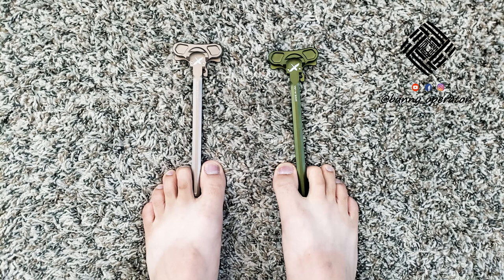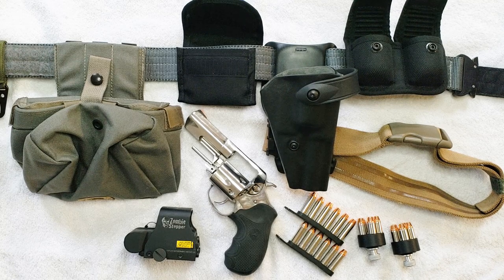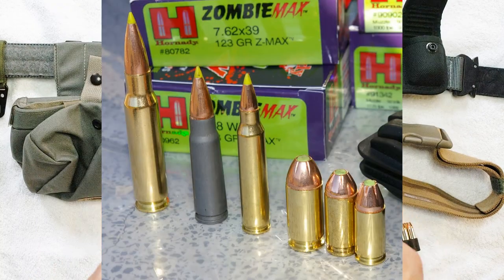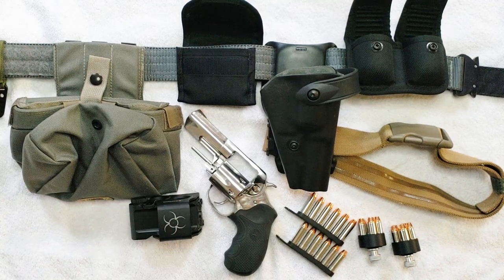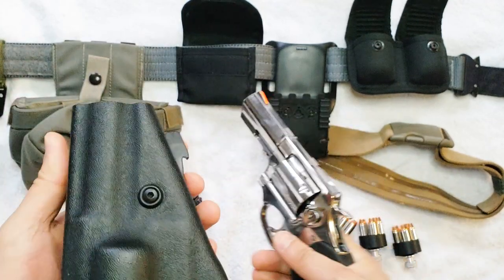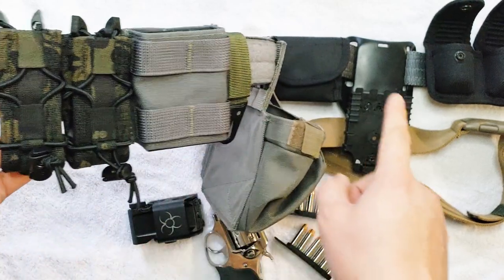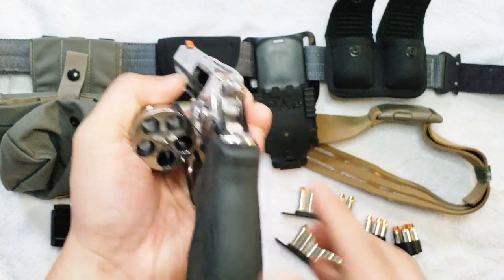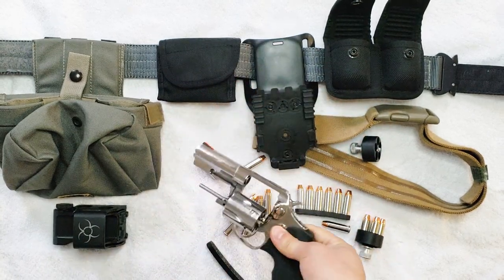2022 Channel Update & "Dad Build" Project - EOTech Zombie, New Balance, Jorts, Ruger SP101, Belt Rig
If you followed my Instagram you should've seen teasers of this project throughout 2021.  Well, it's finally come down to starting the "Dad Build" Project.

My dad is stubborn and doesn't like to admit when he needs help but I know that he'll secretly listen to my advice.  The intent is to build a loadout that I think my dad would use should he start advancing into the more modern world.

It all started out when I suddenly recalled the EOTech XPS2-Z (Zombie) holographic optic complete with biohazard reticle.  I asked the community and one of my followers had one to part with (Thank you again!  You know who you are!).  I sent it off to EOTech for an out of warranty refresh and now it's brand new again.

Out of curiosity I looked at their offerings for the Ruger SP101 3" revolver.  Sure enough Safariland had a SLS holster available, so I couldn't help myself and ordered it.  I specifically ordered the belt slide version because I already had UBLs and QLS forks but if you need the UBL then order accordingly.

I pieced together a dedicated belt for this rig using spare parts I had lying around.  I already had the speed strip pouch, but did order the Bianchi speedloader pouch when ordering the holster above.

Holster info
MODEL: 6287
SKU: 1179674
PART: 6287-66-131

Speedloader Pouch info
MODEL: 7301
SKU: 1016007
PART: 18192

The EOTech is currently sitting on my Ruger American Ranch chambered in 5.56 (takes AR mags).  I will likely build an AR for the XPS2-Z to live on.  I haven't decided which direction to take yet.

When all is said and done, I'll gladly source out cargo jorts and New Balance sneakers for a full LARP day.  Prepare for it and embrace it.

00:00 Intro Sequence
00:58 2022 Channel Update
03:02 "Dad Build" Project
04:24 EOTech XPS2-Z (Zombie)
07:42 Belt Setup - Safariland ALS holster & Bianchi pouch, etc.
09:36 All for my buddy, Kyle
12:26 Basics of the Ruger SP101 & revolvers
15:53 Closing statements
17:09 ACHTUNG! Outro

Brownells - "bunny10"
LAS Concealment - "Bunny"
Slate Black Industries - "Bunny"
Revival Defense - "Bunny"
A&A Tactical - "BUNNY13"
My pages
**No firearms or ammunition sales. All firearms are handled in a safe manner by professionals or with professional guidance.

Music Credits
Song: Do it Now
By: AleXZavesa
Site Taken: Pixaby